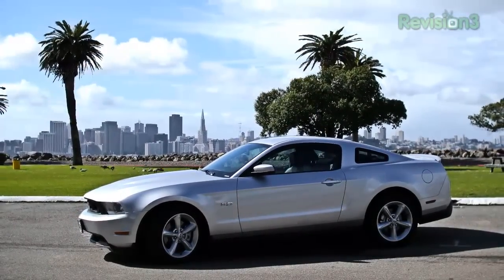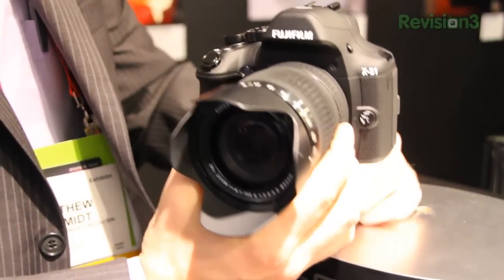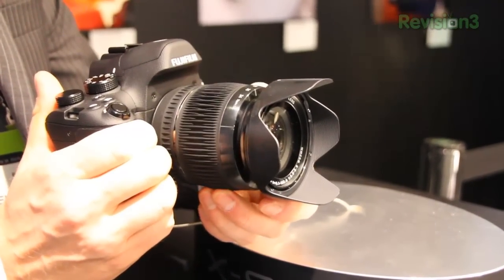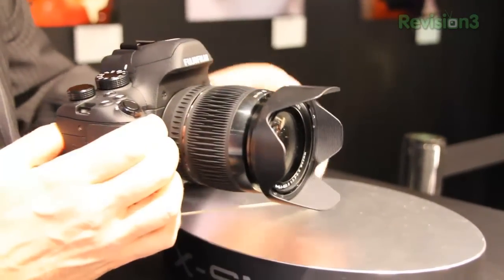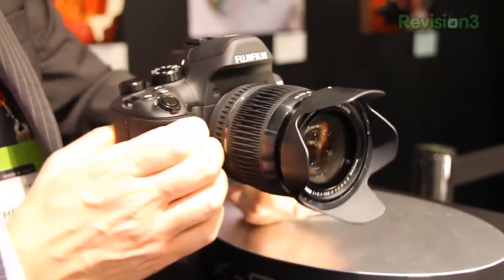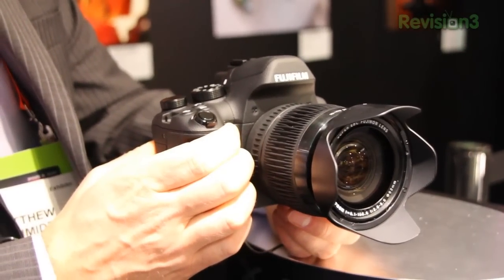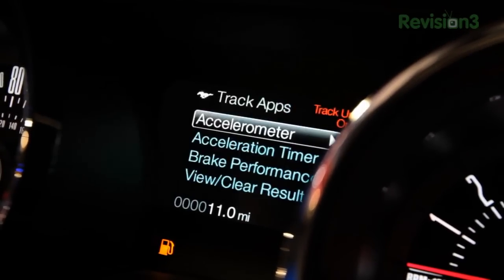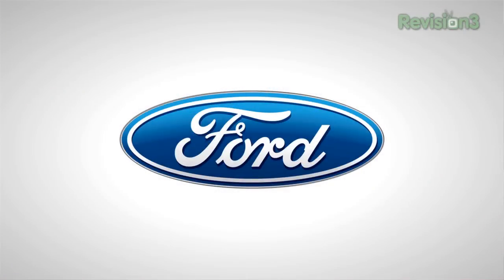Fujifilm X-S1 Hands-On at CES 2012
If you've got the need for Zoom but don't want an interchangeable lens camera, the Fujifilm X-S1 might be the ticket. The Fujifilm X-S1 is the most advanced fixed-lens superzoom camera announced to date, featuring the same 2/3-inch EXR sensor found in the Fujifilm X10 and Fujifilm X100. The Fujifilm X-S1 has a massive 26x optical zoom lens with a 25mm wide-angle equivalent. Fujifilm implemented advanced Fujinon lens technology in the X-S1's lens.